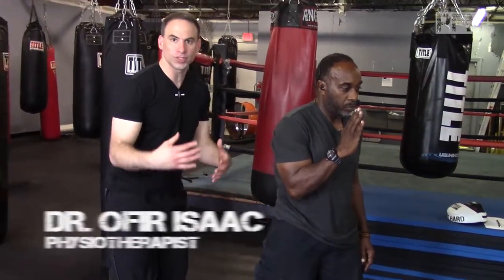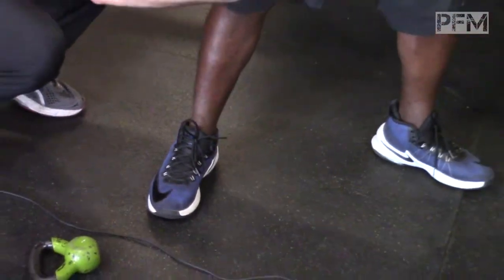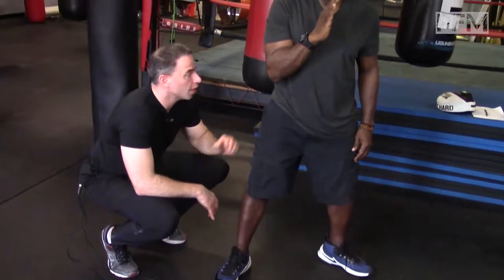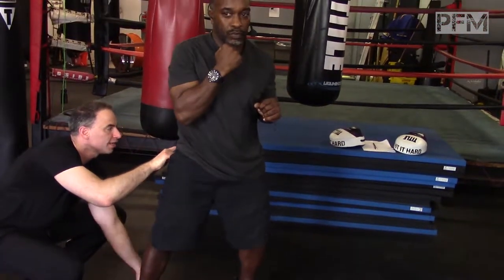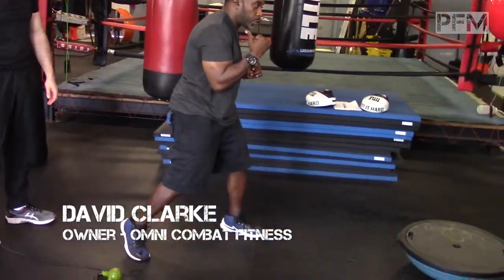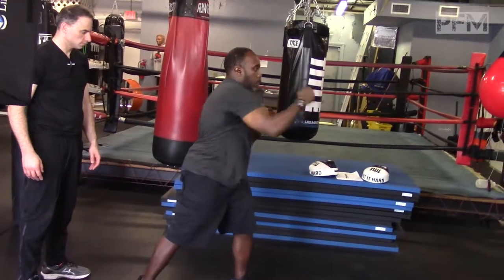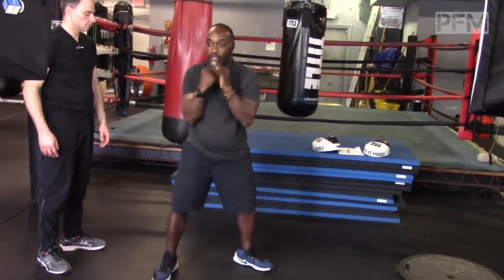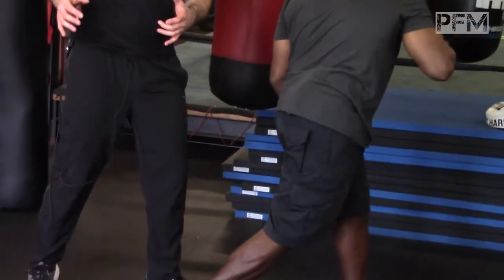HOW TO NOT BOX IN PAIN - Creating the Twist Motion